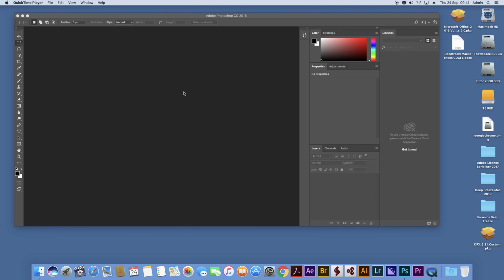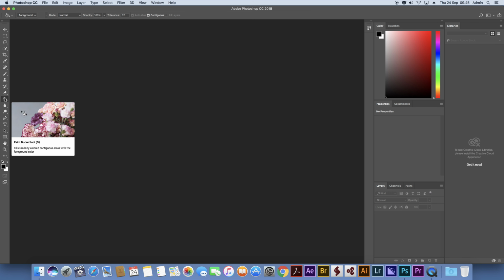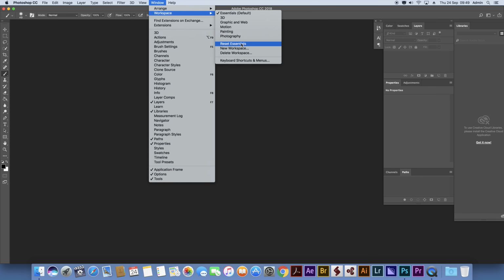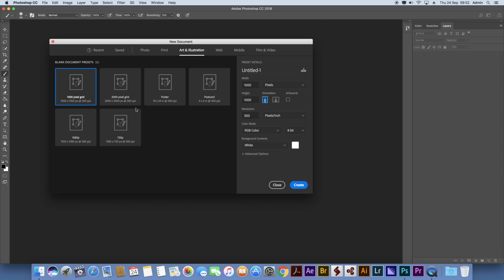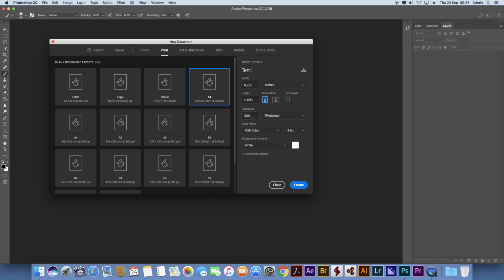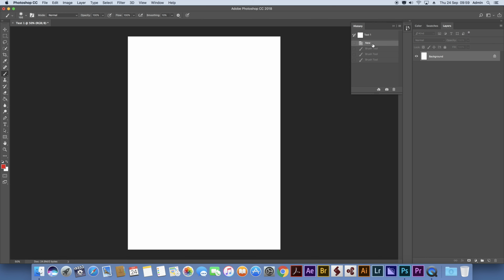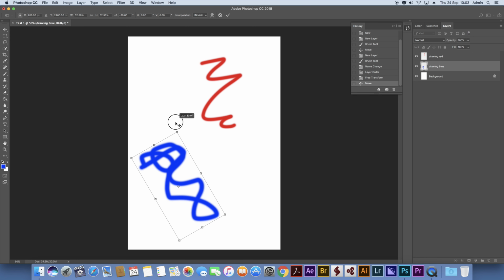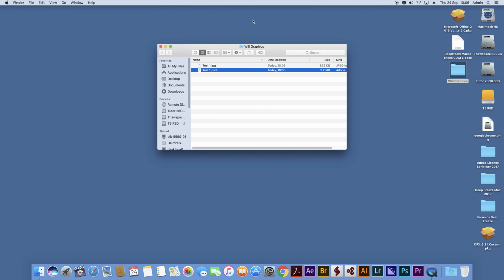1 Intro to Photoshop